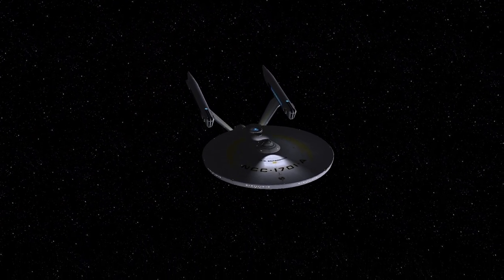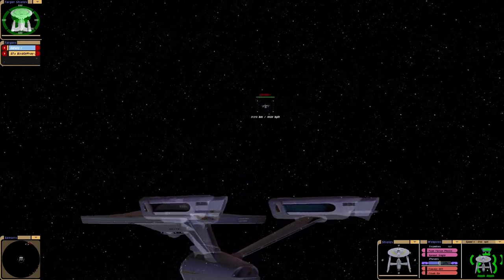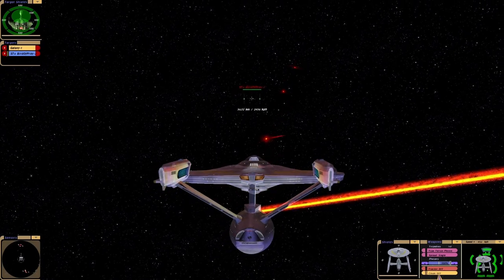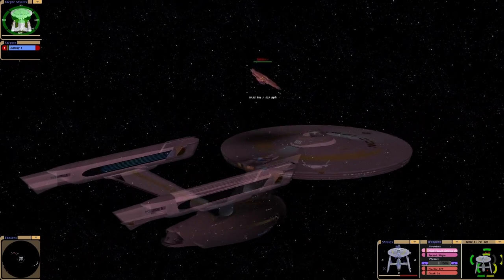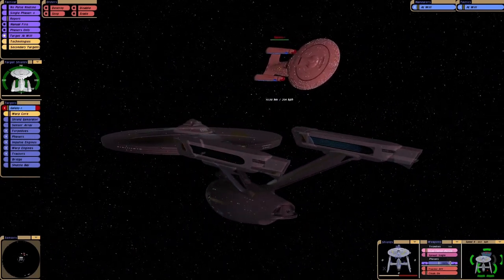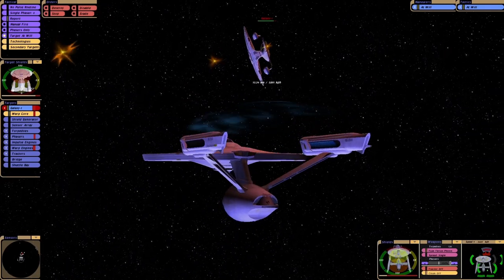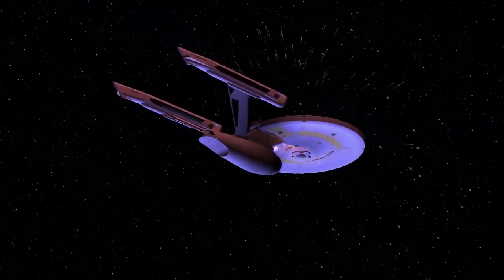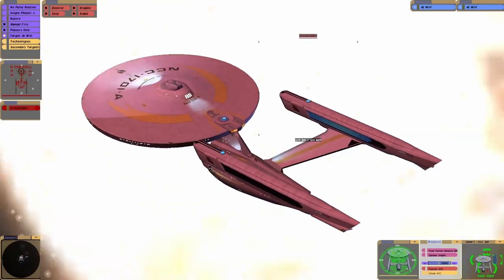NEW Ship ISS Enterprise A - Best Terran Ship Yet? - Star Trek Ship Battles - Bridge Commander